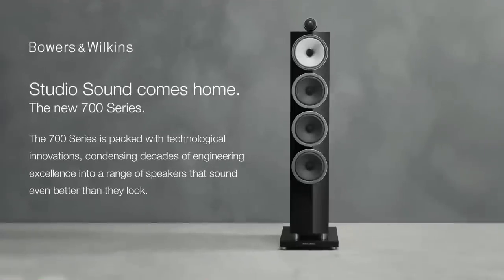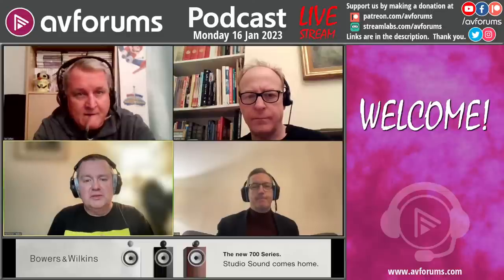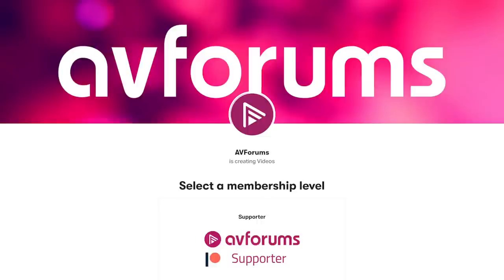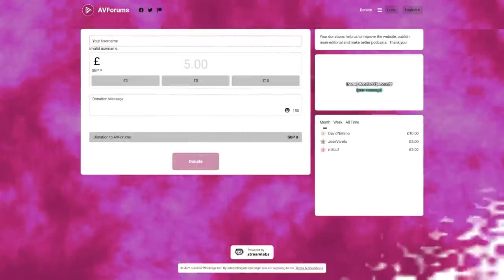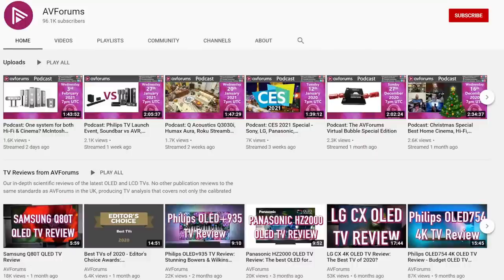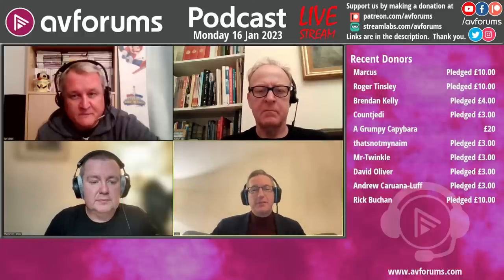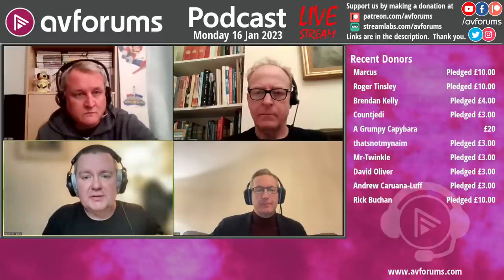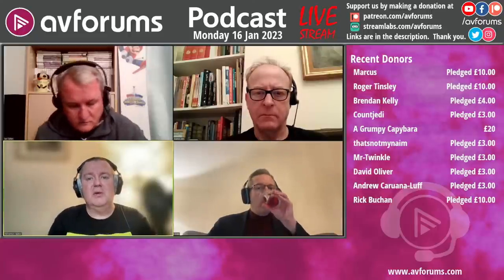CES 2023 Round Up: New TV Lineups for 2023 from LG, Samsung, Panasonic, Hisense & TCL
Back from Las Vegas, we kick off the year with a CES 2023 podcast special. There’s plenty to look forward to with new QD-OLED TVs from Samsung, brighter MLA OLEDs from LG and Panasonic, and mini LED models across the board.

There was also a chance to find out about developments from Dirac and MediaTek which promise new, exciting features for AV enthusiasts.

Presented by Phil Hinton with; Ian Collen, Julian Scott and Martin Dew

00:00:00 - Start
00:00:28 - Welcome & catchup
00:10:21 - Current competitions
00:13:30 - What is MLA - Micro Lens Array? + MLA vs QD-OLED
00:18:14 - Samsung Micro LED technology @ CES 2023
00:22:06 - Samsung QD-OLED generation 2
00:23:23 - LG wireless Signature OLED
00:27:27 - Q&A
00:32:25 - TCL inkjet printed OLED & glasses-free 3D
00:38:44 - Portrait Display and MediaTek announce Calman Ready TV chipset
00:47:04 - New TVs from LG
00:51:03 - Q&A
00:54:39 - New Samsung TVs
00:57:13 - Panasonic launches flagship MZ2000 OLED TV
01:01:42 - CES new TV highlights
01:07:12 - Sony showcases PSVR2 / Project Leonardo controller
01:09:52 - Dirac announces Active Room Treatment feature for Dirac Live
01:15:34 - Nakamichi unveils 11.4.6 Dragon surround sound system
01:25:35 - More CES product highlights
01:29:00 - Q&A

*Read the related news here:*
What is MLA - Micro Lens Array?